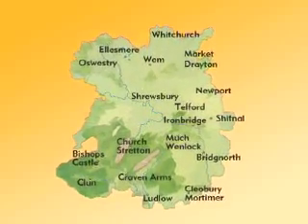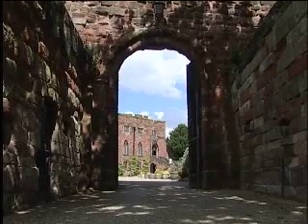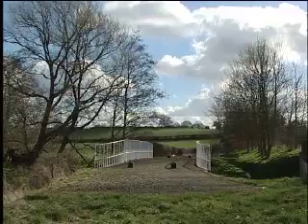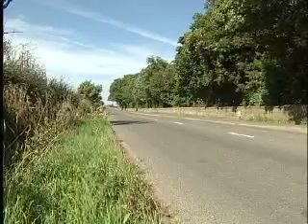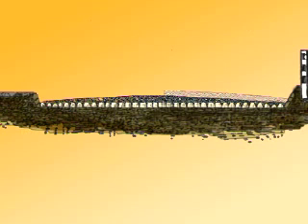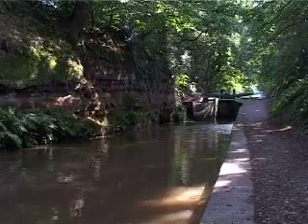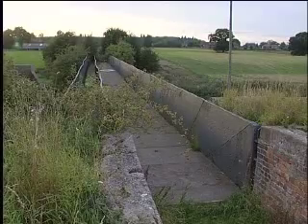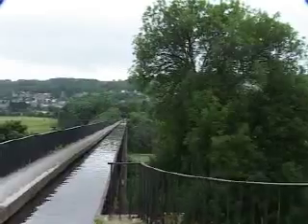Thomas Telford's Shropshire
This great Scottish engineer developed many of his impressive skills in Shropshire.

The video shows the wide range of his work in the county and over its borders.

Telford first arrived 1787 to renovate Shrewsbury Castle, and remained as County Surveyor and private architect. Stone mason by trade, he moved construction technology forward forward with his use of iron.

He became a master of road and bridge building and canal engineering - the acclaimed 'Father of civil Engineering'.

To follow Telford's trail of work through Shropshire is to move through the Age of 18th and 19th Century Transport.